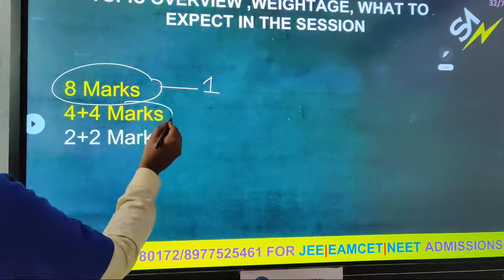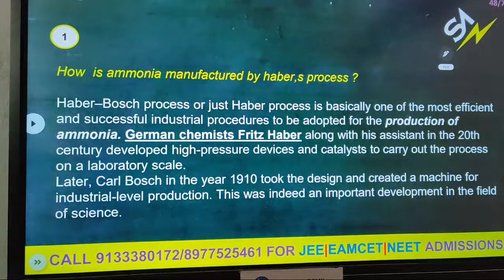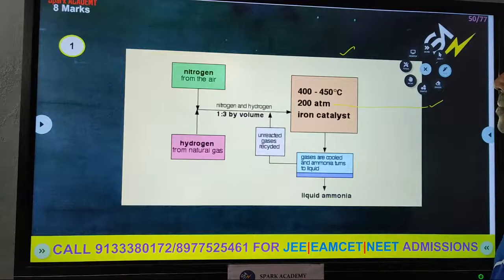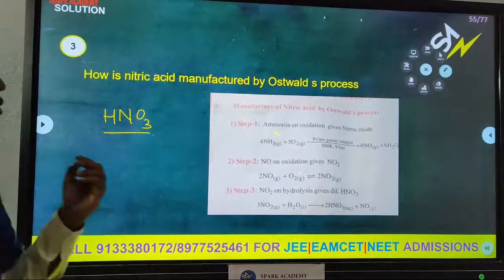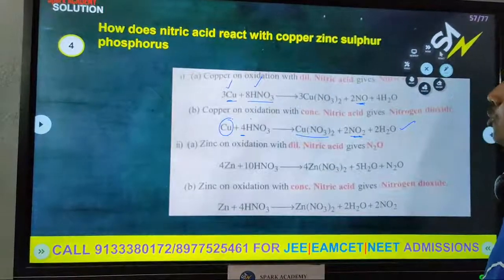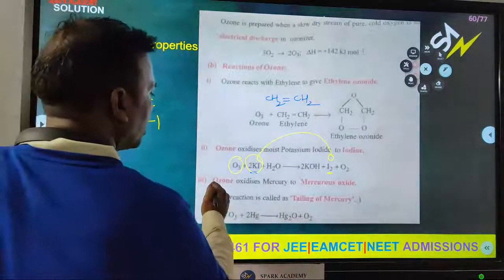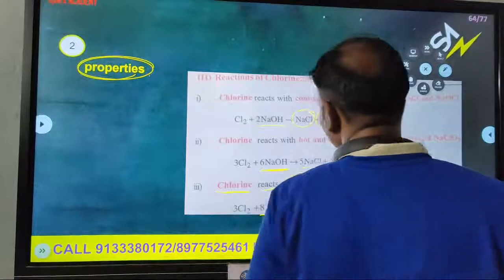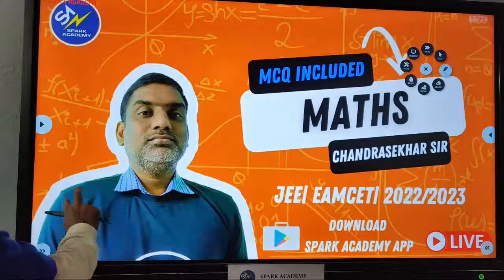P-Block Elements|Jee Mains 2022|Eamcet 2022|NEET 2022| SPARK ACADMEY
P-Block Elements|Jee Mains 2022|Eamcet 2022|NEET 2022

P-Block Elements
P-Block ElementsEAMCET2022
P-Block ElementsJEE2022
P-Block ElementsNEET2022
P-Block Elements ONLINECOACHING
P-Block Elements MATHSSHORTCUTS